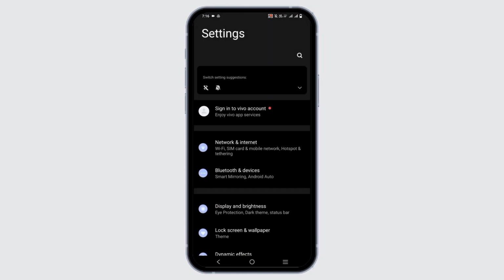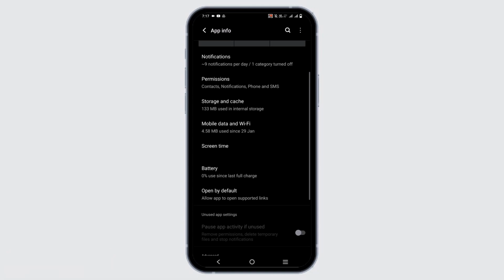How to Fix Dollar General App Not Working 2024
Experiencing issues with the Dollar General app not working properly in 2024? Learn how to troubleshoot and resolve common problems with this guide. Get your app running smoothly again and continue enjoying convenient shopping.

In this tutorial:
0:00 - Introduction
0:05 - How to Fix Dollar General App Not Working 2024

Find out how to address issues with the Dollar General app effectively. This video will help you understand common causes for app malfunctions and offer solutions to get you back to using the app without disruptions.

Resolve your Dollar General app issues and ensure a smoother, more reliable shopping experience!